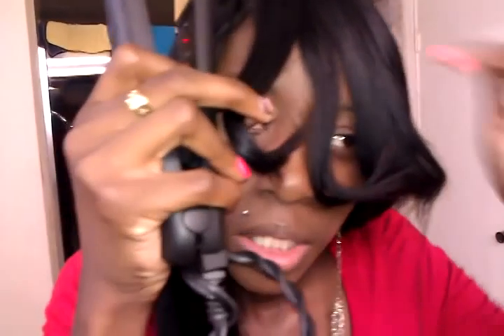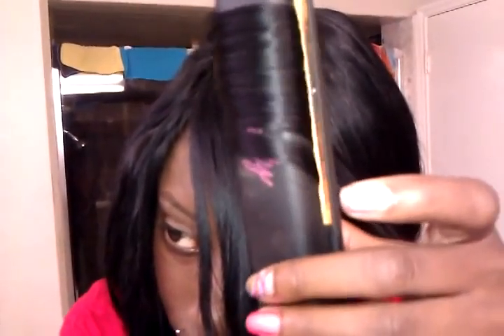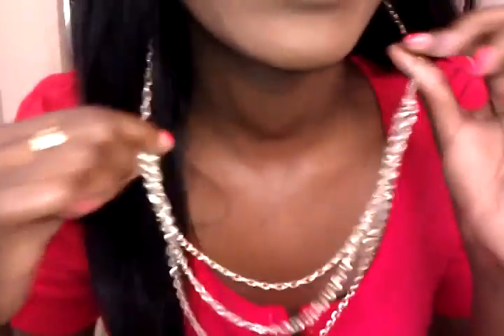Feathering Your bangs feat: my Earlace earings:)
this is How i feather MY bangss a few trickss and tips .